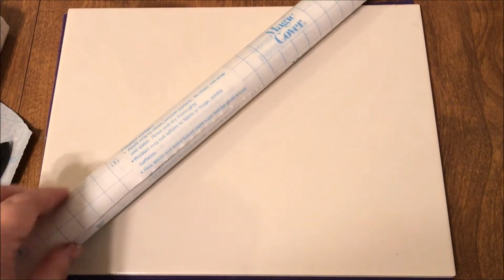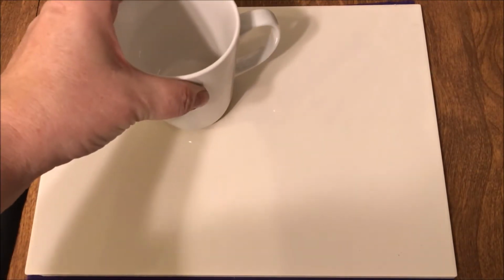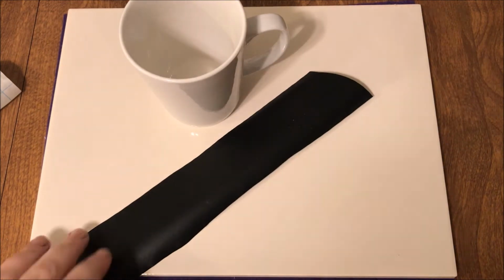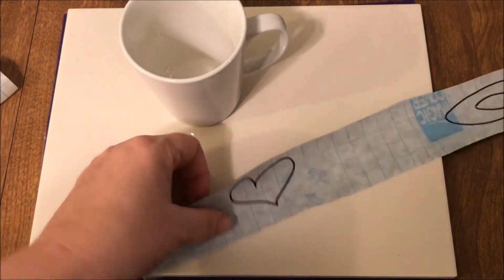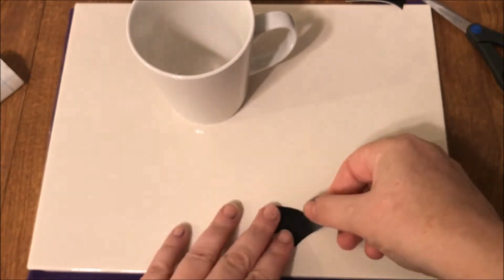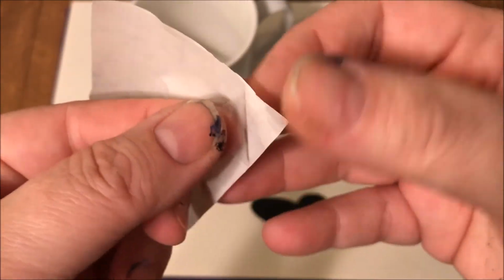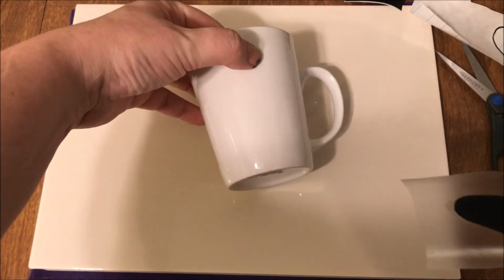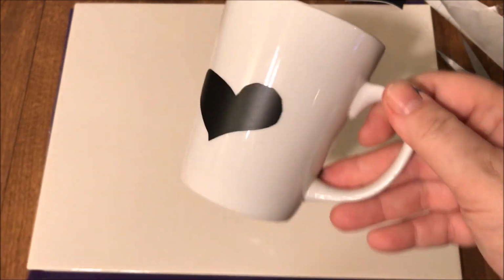Transfer Tape Hack - Use Clear Contact Paper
YOUTUBE Page Wording

Here is a link to our Amazon Store where you can find supplies and materials for Sewing, Embroidery and the Brother ScanNCut!!

*Here is a link to our Sew Art for Beginners Group (Emphasis on Beginners):

*You can also buy Sew Art & Sew What Pro as well as the rest of the S and S software from the Baby's Booty, she also has a boatload of Sew What Pro tutorials as well as general machine embroidery and business help related videos on her YouTube Page:

*I also sell SewArt, I will add more parts of the suite as I get better at each program, right now I can speak for SewArt, but I don't know enough about the other S&S products to feel comfortable selling them to you.

*Here is a link to the SewWhatPro group that we are in (This group is wonderful and very helpful):

*Here is a link to our Scan n Cut for Beginners Page on Facebook (Emphasis on Beginners):

*Here is a link to Stephanie's Etsy page (work in progress):